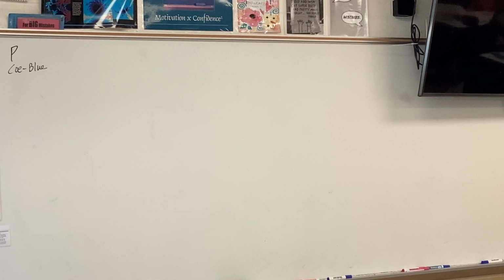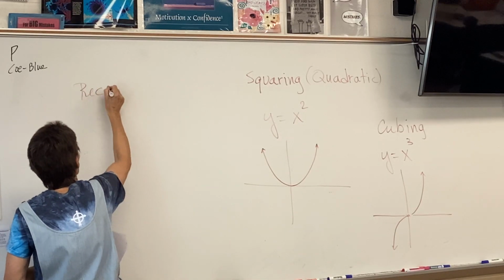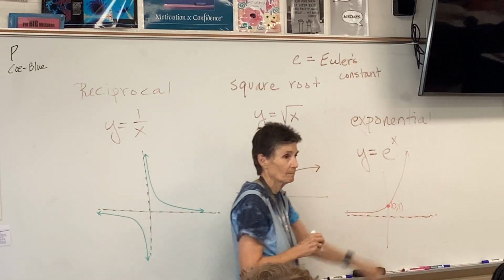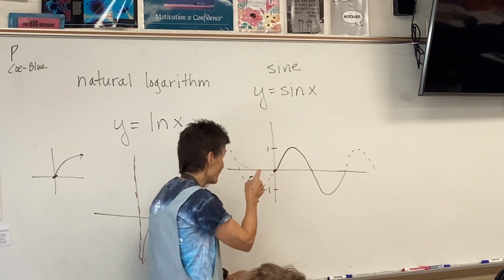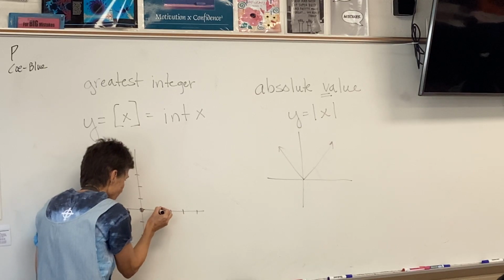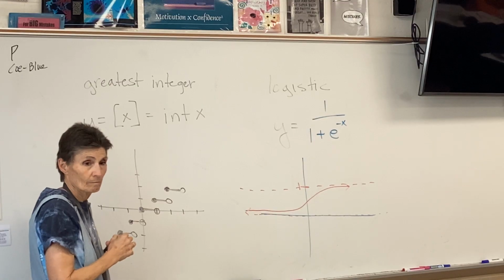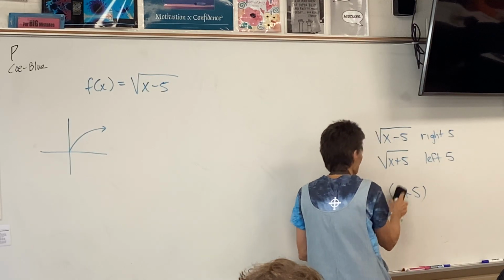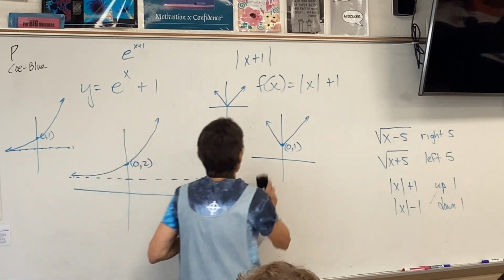Precal C Notes 1.3 #1 (flashcards); 3a-c